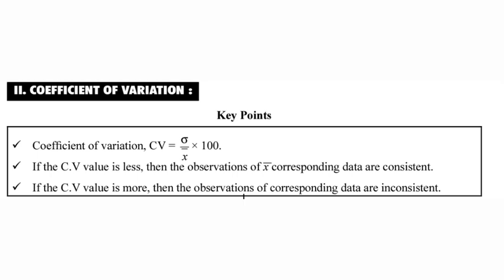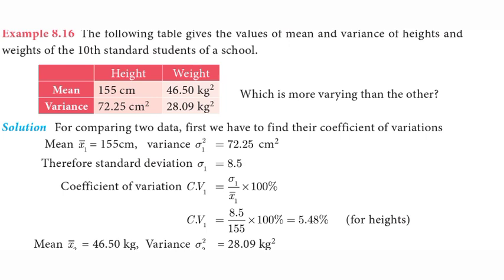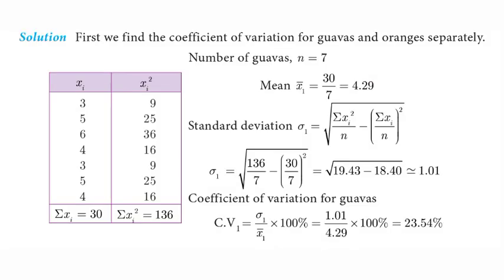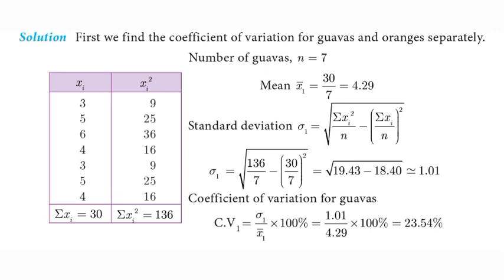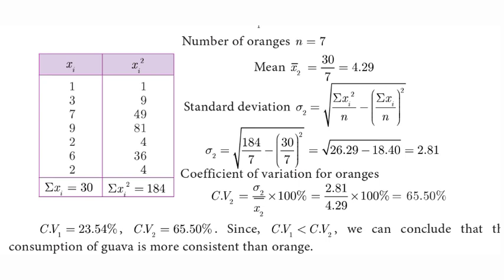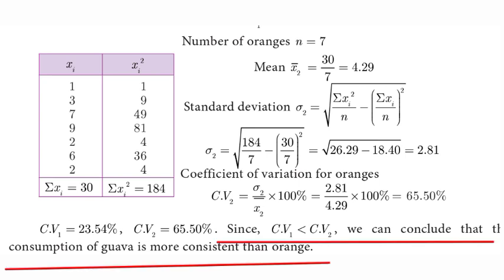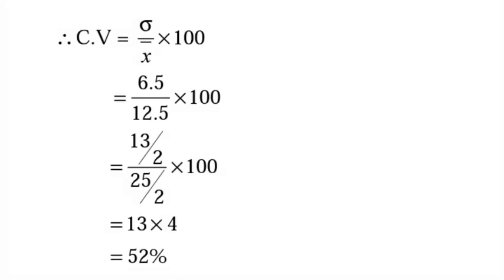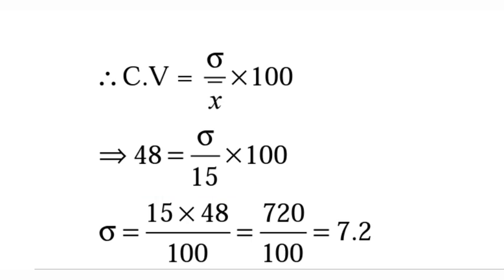IDEAL & ADHARSH GRADE X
Class:10
Subject:Maths
Chapter:8
Exercise:8.2